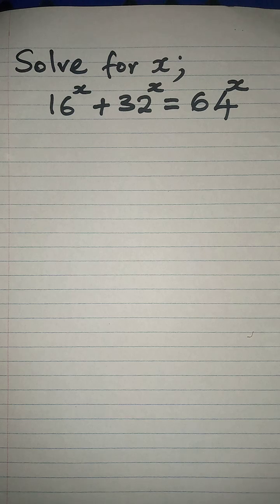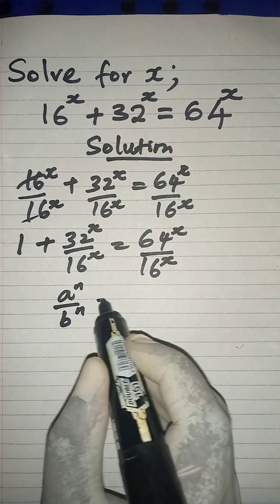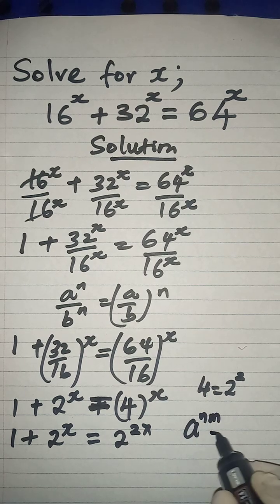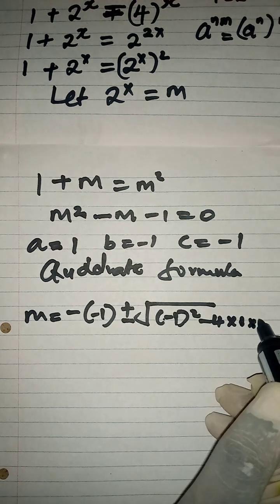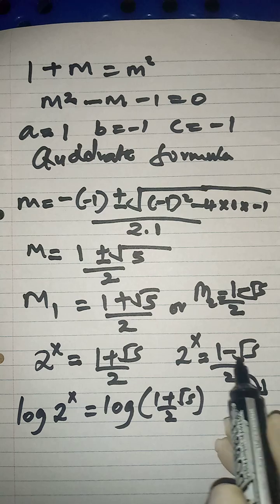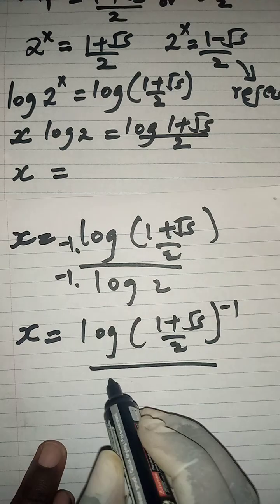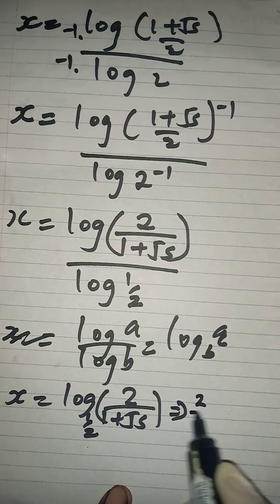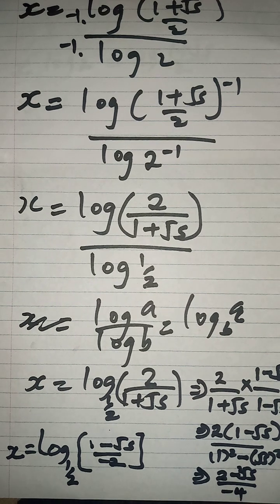Germany|Can you solve this?|Math Olympiad Question ✍️